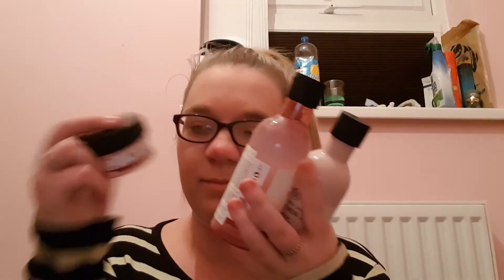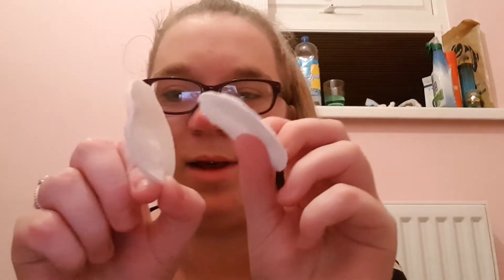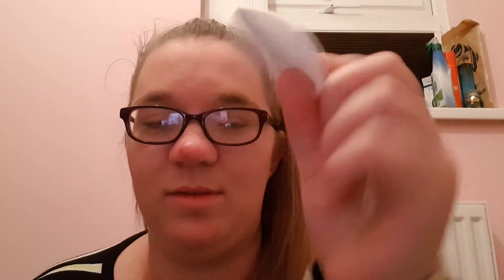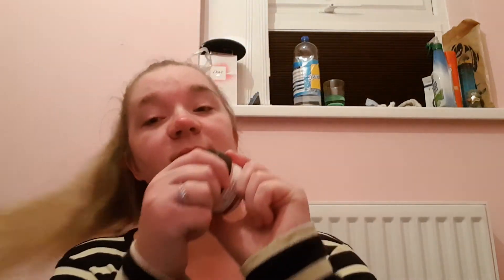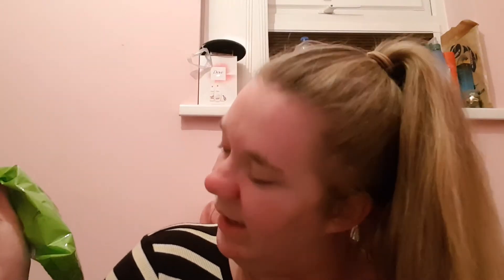The body shop Vitamin E face cleanser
Following on from a previous video, as you are or are not aware, I have started working as a body shop at home consultant to help with a bit of extra cash along side my full time job and university.

I thought i would test the Vitamin E face cleanser range and show you an honest review.

Overall, i cannot fault this product, i woke up the following morning with beautiful, soft feeling skin. The products are not thick and uncomfortable, they dry quickly and do exactly as they say.